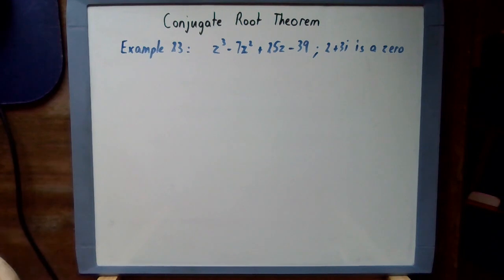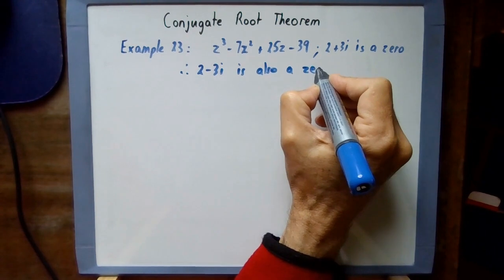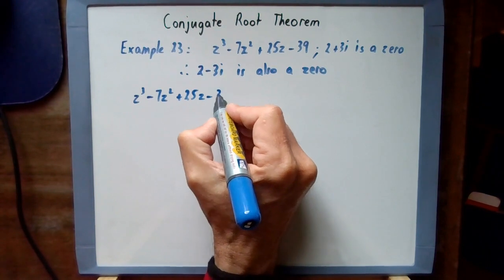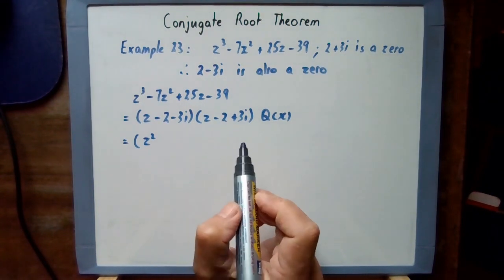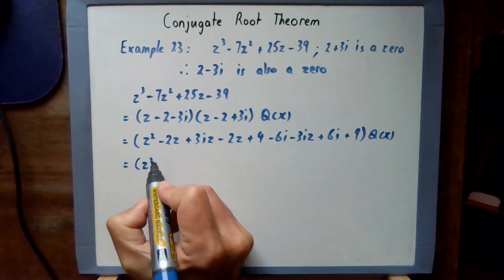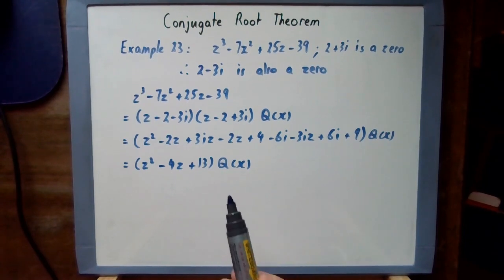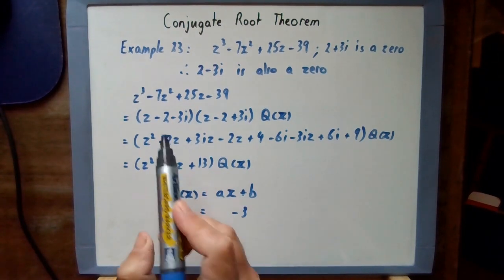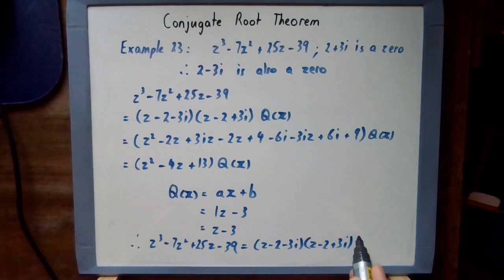Conjugate Root Theorem (1.6)